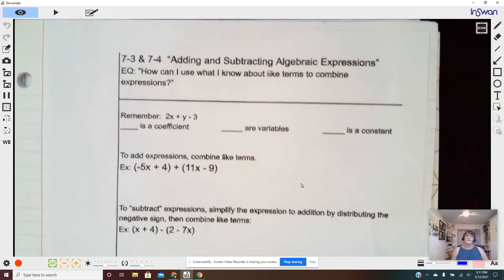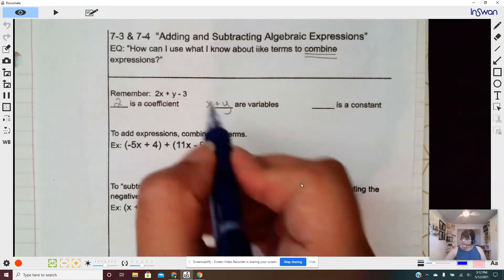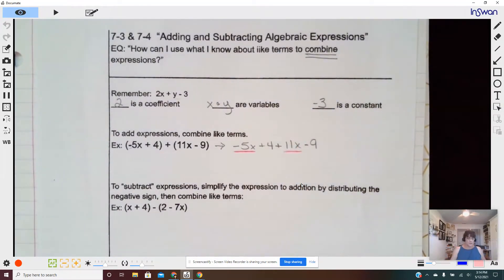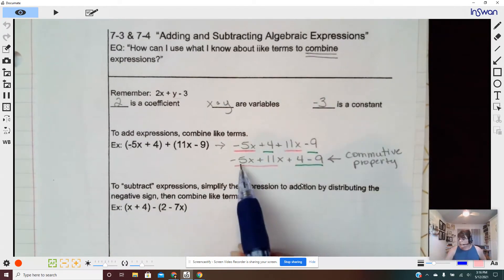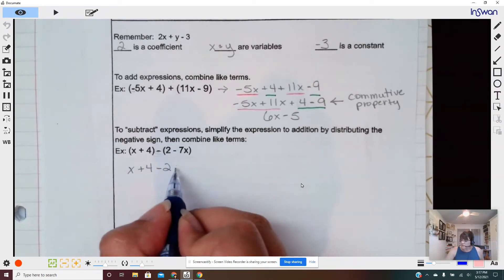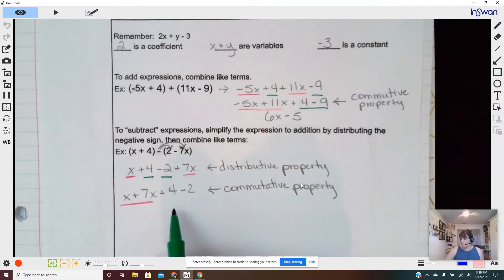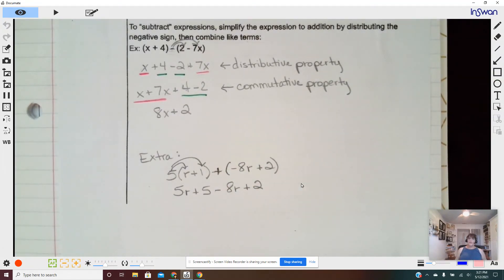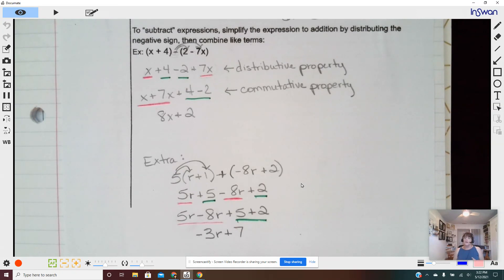Math 6A Lessons 7-7-3 & 7-7-4 "Adding and Subtracting Algebraic Expressions"